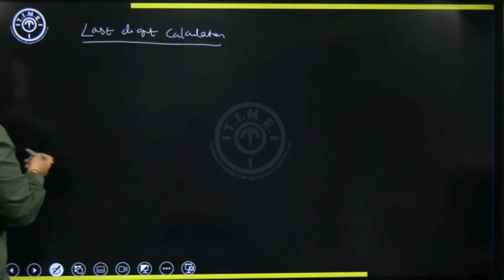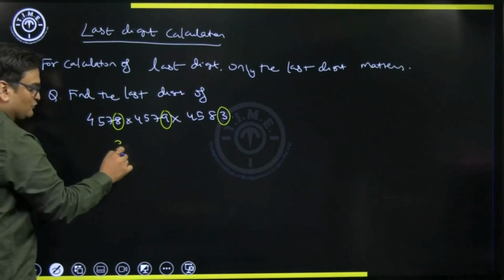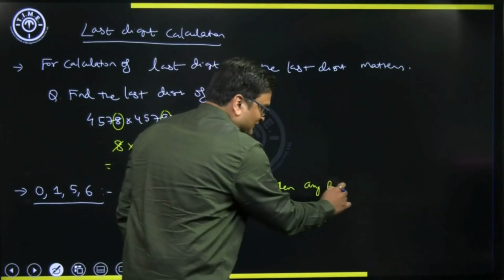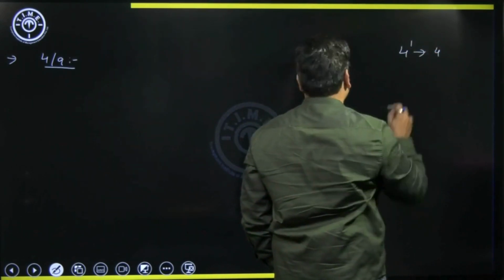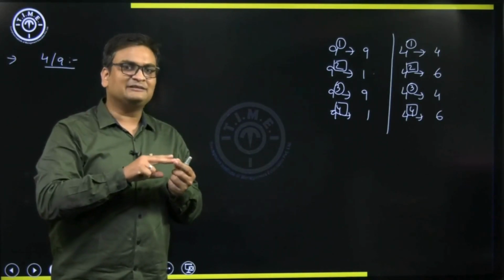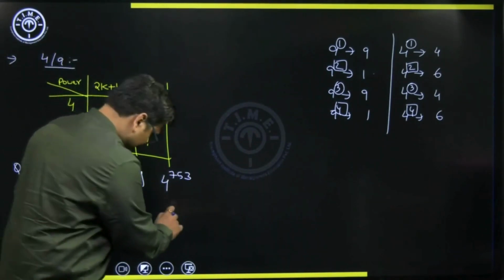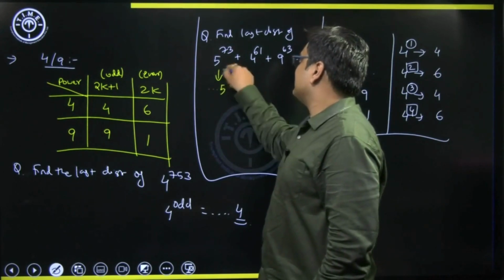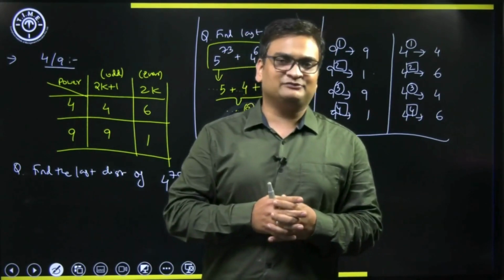CAT Concepts - Numbers - Finding the last digit - Part 1 | TIME4CAT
Master an important concept in number theory that frequently appears in the CAT Quantitative Aptitude section!

In this video, we break down how to find the last digit of complex powers and number expressions—a crucial skill that can help you solve problems faster and more accurately in CAT and other MBA entrance exams.

📘 Ideal for:
CAT 2025 aspirants | MBA entrance exam students | Anyone brushing up on Quant basics

🎯 Watch, Learn, Practice – and strengthen your grip on Numbers!

✅ Comprehensive Study Material:Access high-quality content tailored to your exam needs.

MBA: CAT, XAT, MAT, SNAP, NMAT, IIFT, OMET
Engineering : JEE Main, JEE Advanced, GATE
Medical : NEET
Law : CLAT, AILET
Government Job Exams: SSC CGL, Bank PO, RRB, IBPS, RBI
Undergraduate Programs: IPMAT, CUET
State-Level Exams: AP ICET, TS ICET